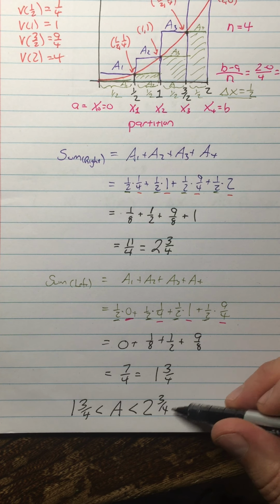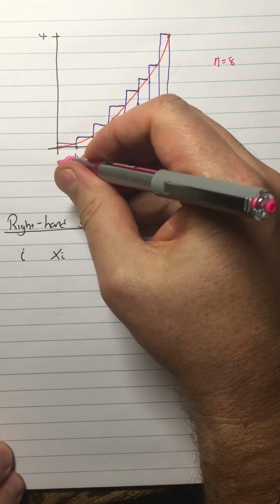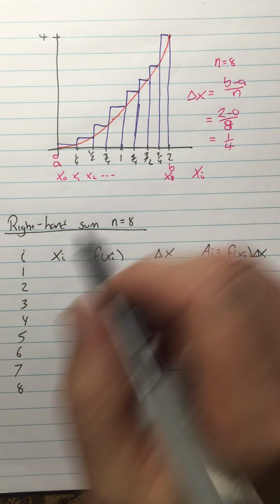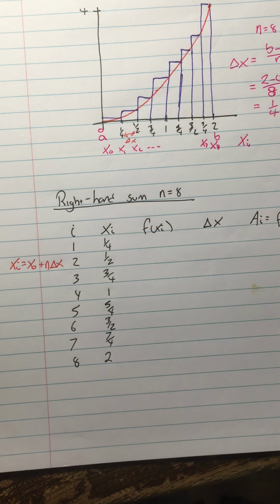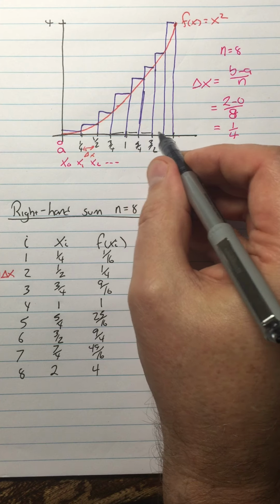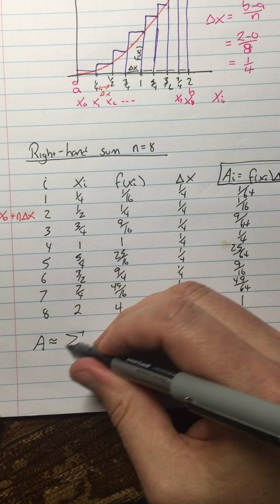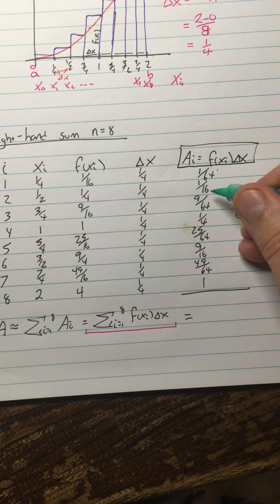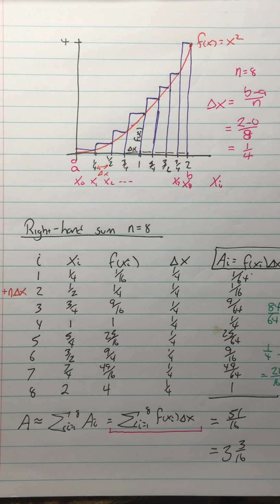Calc 5.1 Riemann Sums Part 6